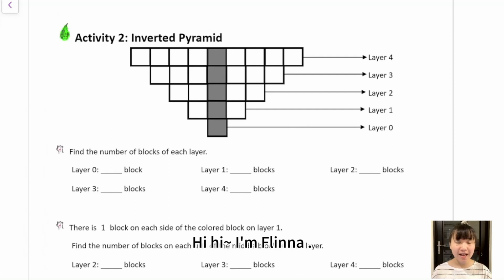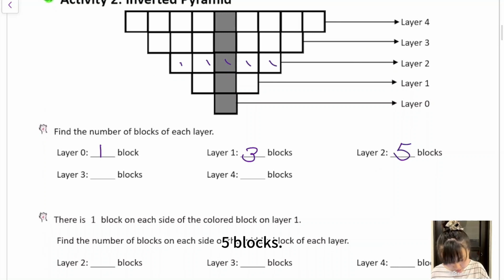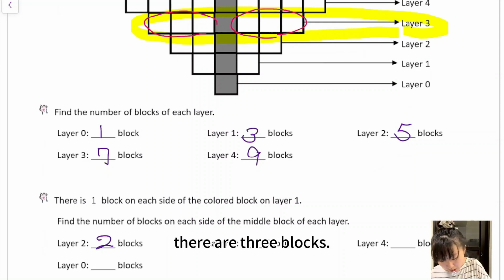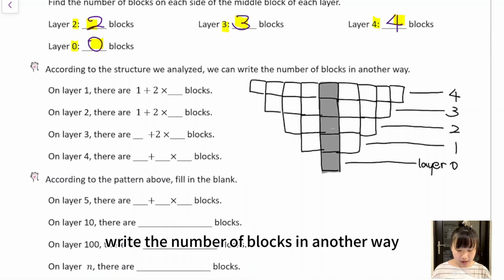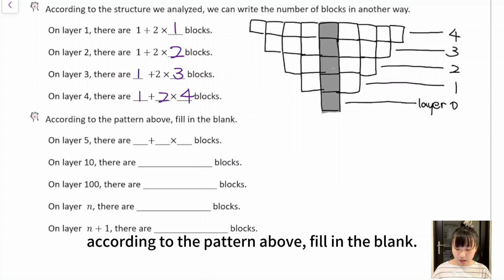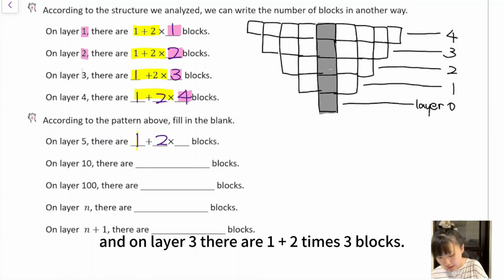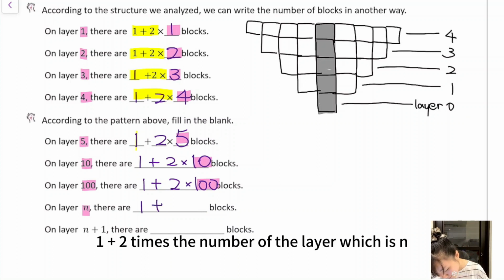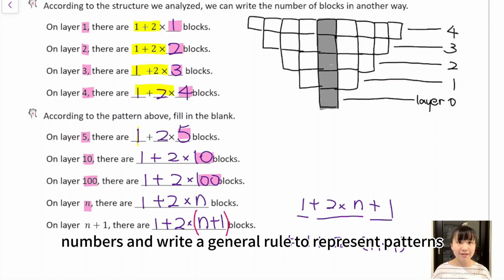Grade 7 | Unit 1: Representation | Ch I. Activity 2- Inverted Pyramid| Eng. Ver.